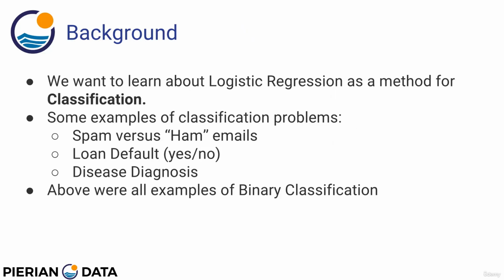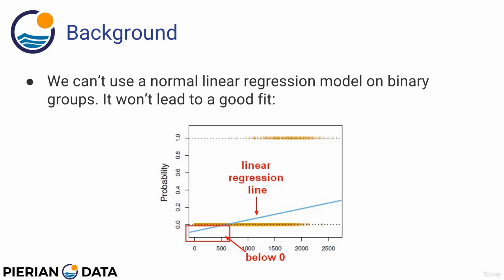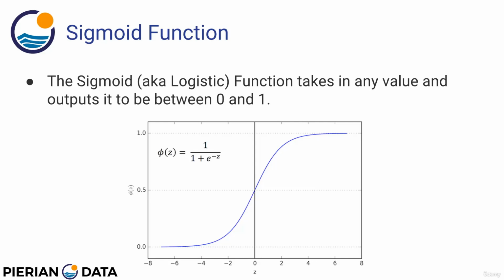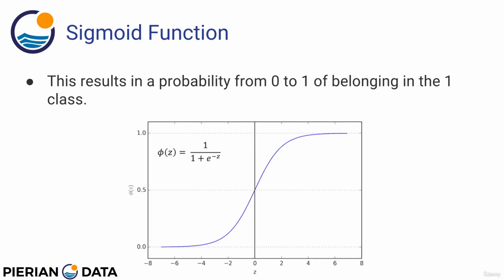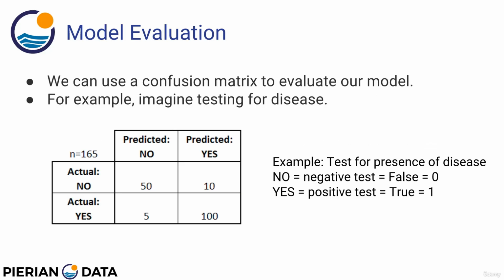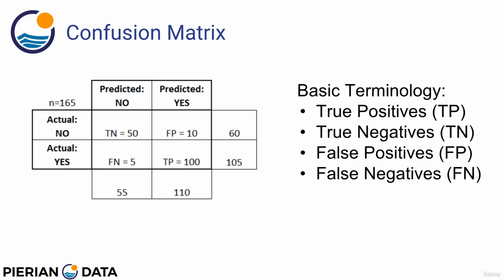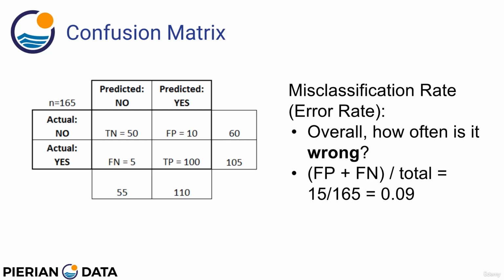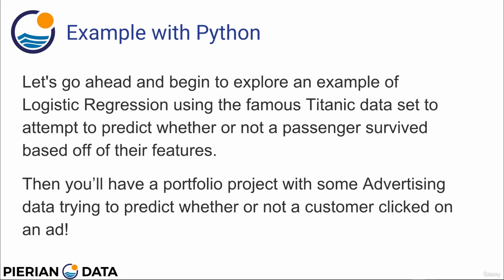[17-Logistic Regression] Python for DS and ML bootcamp #1 Logistic Regression Theory